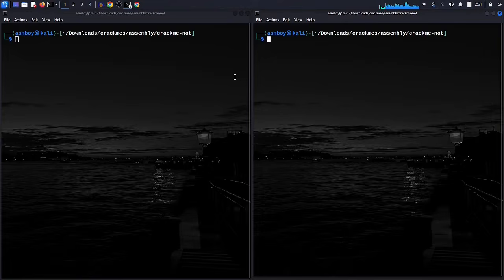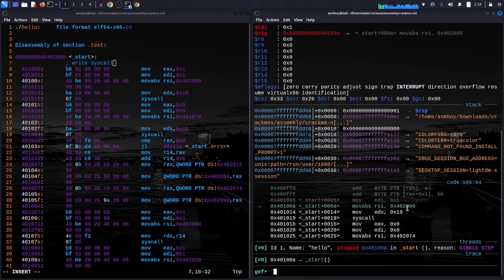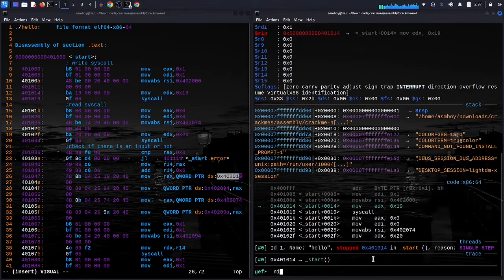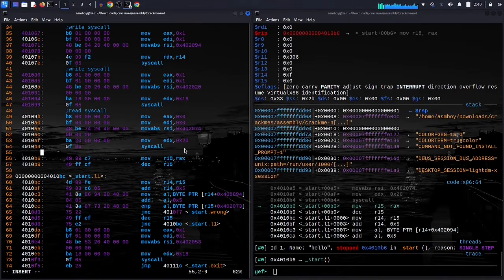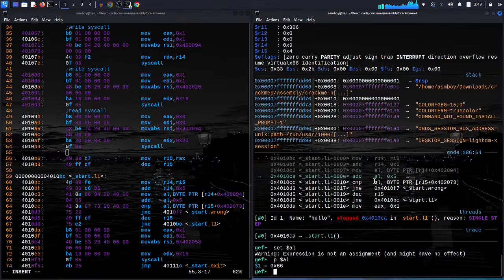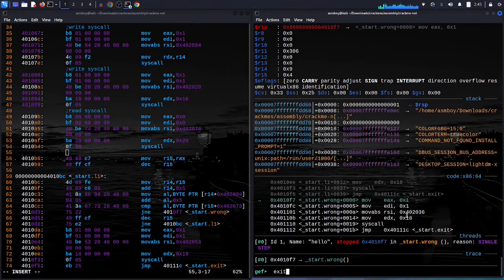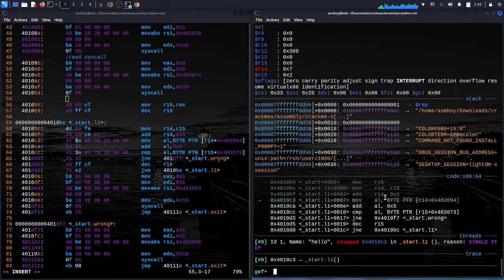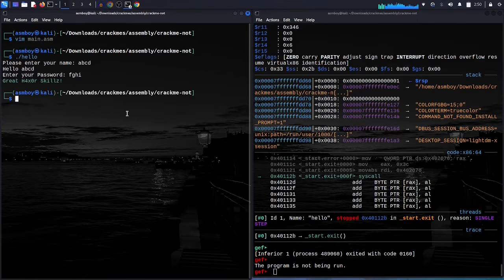Reverse Engineering #3 | Cracking 1 binary with GDB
In this video, I solve a CrackMe reverse engineering challenge from scratch using GDB, assembly, and reverse engineering techniques.

You'll see how I analyze the binary, identify protection mechanisms,
 and  crack it step-by-step using GEF and GDB on Linux. This is a great beginner to intermediate challenge.

🔐 Tools used:

-GDB + GEF
-objdump
-x86_64 assembly